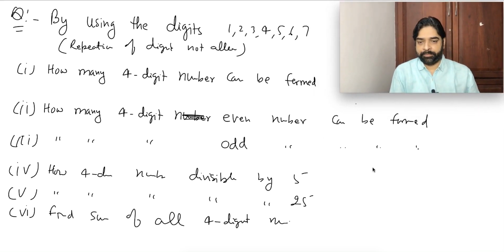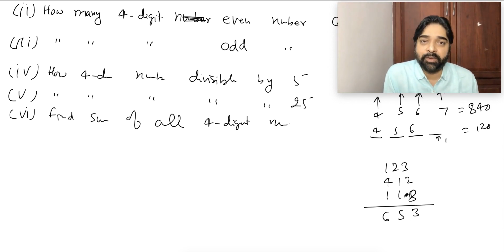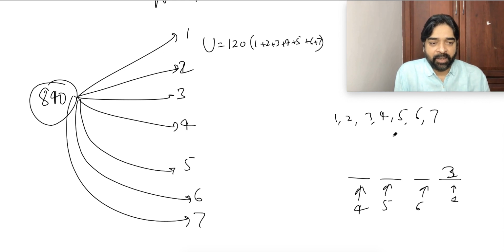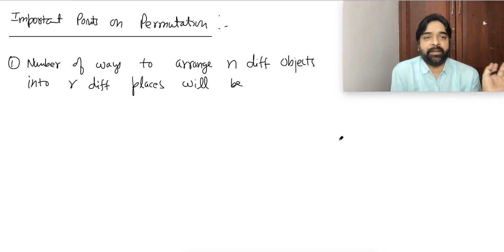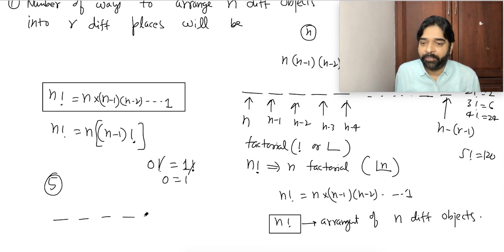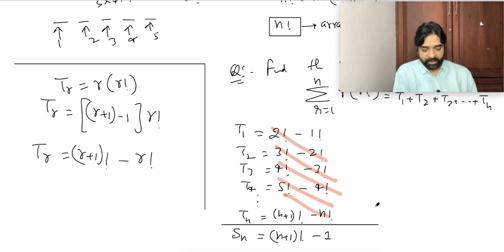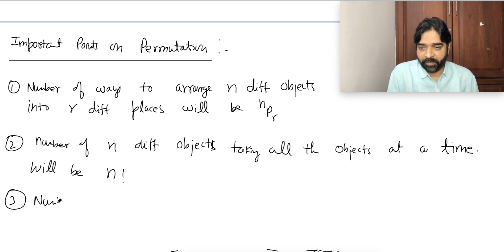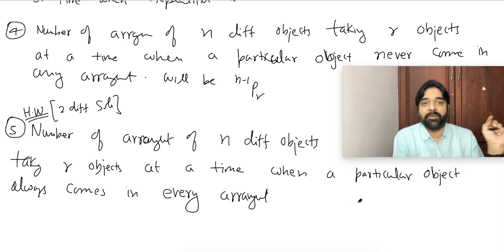Permutation and Combination class 11 | JEE | KVPY | PRMO | permutations and combinations | Lecture 2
In this Lecture we will learn
1. Meaning of Factorial
2. Restricted permutation
3. meaning and examples on npr

permutation combination
fundamentals of permutations and combinations
fundamental principe of counting
permutation and combination iit jee
iit coaching
iit jee maths lectures
jee classes
iit lectures
jee live
jee
iit
p and c
jee 2023 syllabus

chapters:
00:00 discussion of homework given in lecture 01
20:07 Important points on permutation
22:31 definition of factorial
25:03 why 0!=1!
30:16 Σn(n!)
35:47 definition of npr
40:02 Number of arrangements taking all objects at a time
41:33 arrangements when repeating of objects allowed
42:38 number of arrangement when a specific object never come in any arrangement
46:07 number of arrangement when a specific object always come in every arrangement